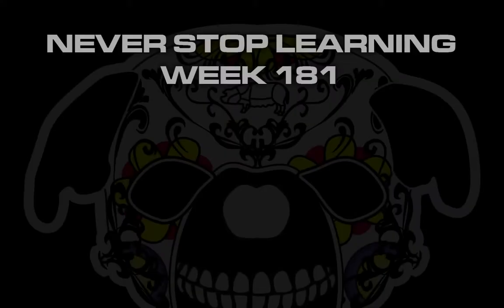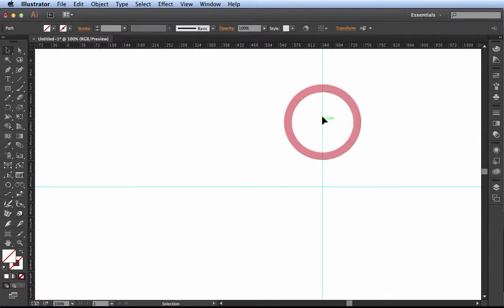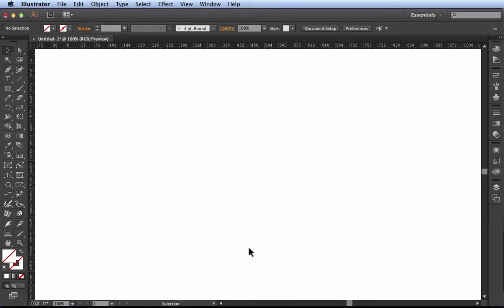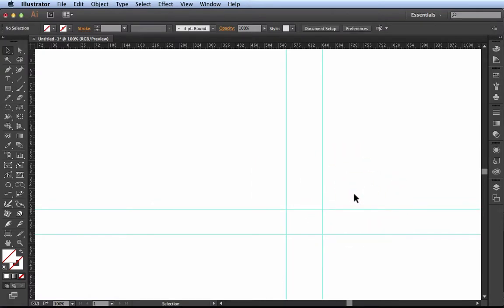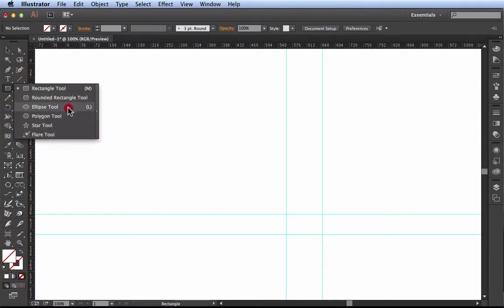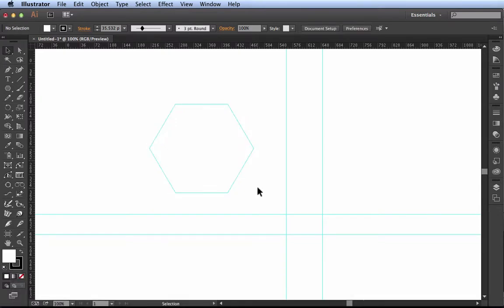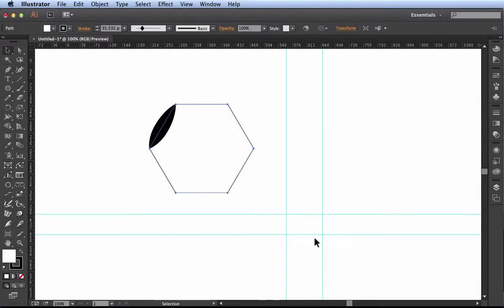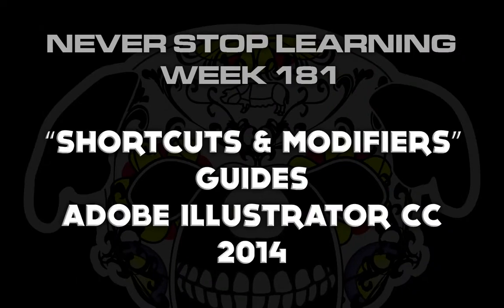Adobe Illustrator CC 2014 "Guides: Keyboard Shortcuts and Modifiers" N.S.L: WEEK 181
Basic keyboard shortcuts to use when working with guides in Adobe Illustrator CC 2014